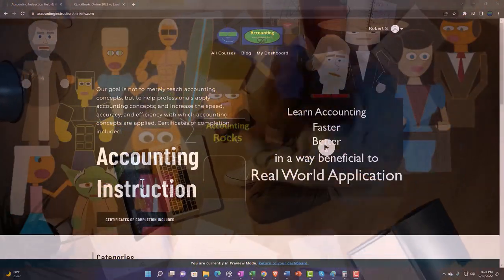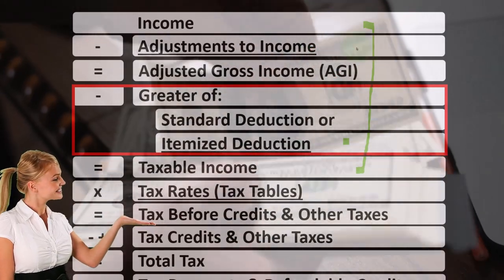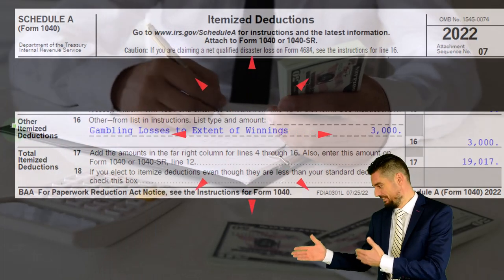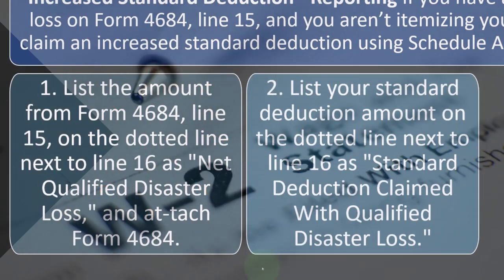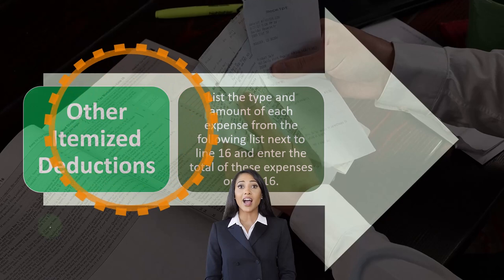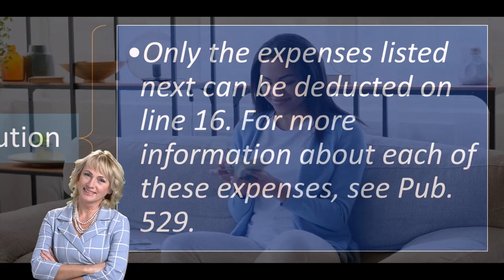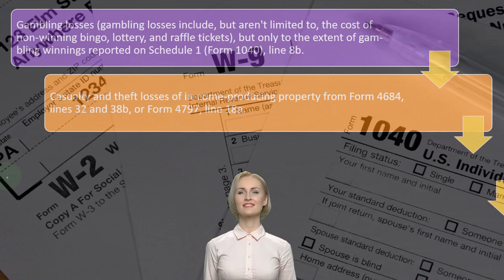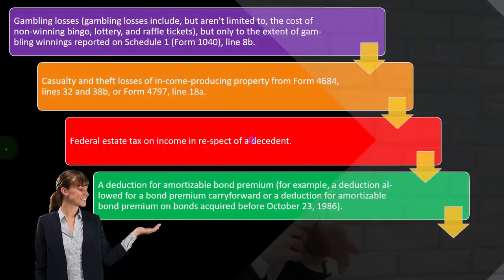Itemized Deductions - Other Itemized Deductions 5240 Income Tax Preparation 2022 - 2023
Itemized Deductions - Other Itemized Deductions